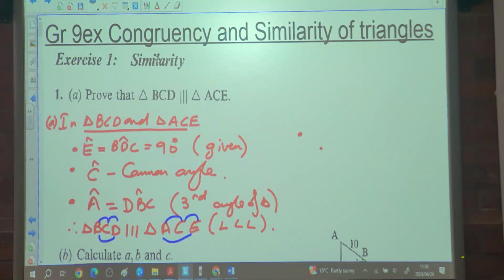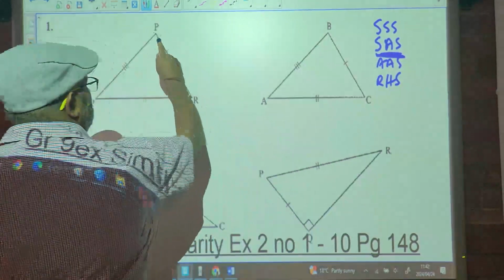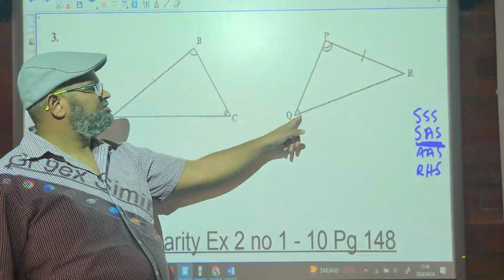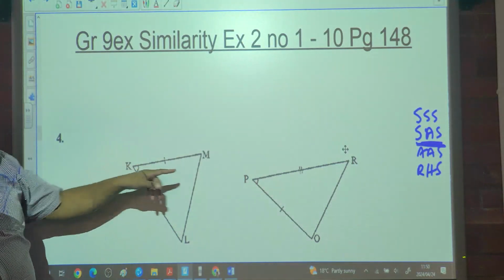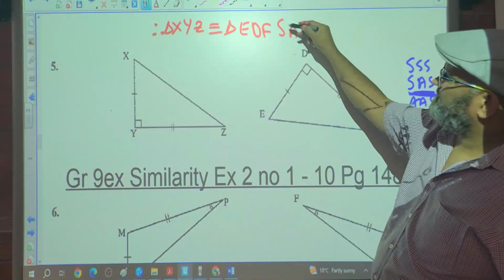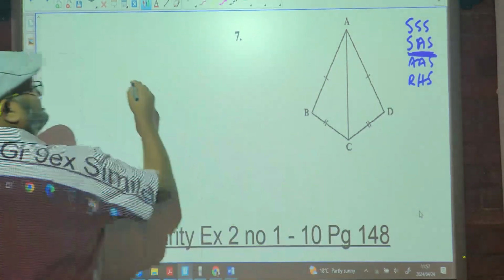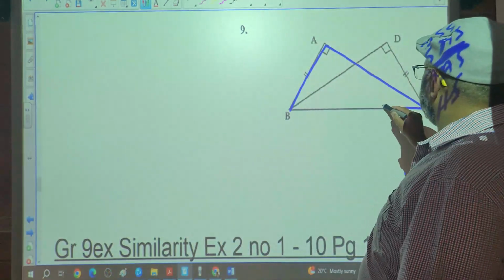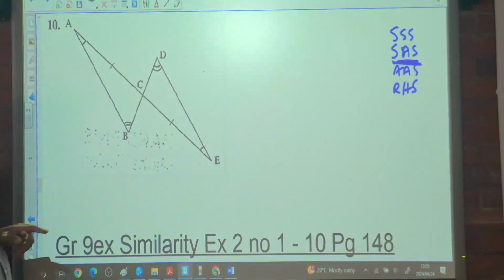Gr 9ex Similarity and Congruency Ex 2 (Congruency Part 1)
Grade 9ex Similarity and Congruency Ex 2 (Congruency Part 1)

Full Lessons
Gr 9 Geometry Congruency and similarity (S&M)
Lesson 1